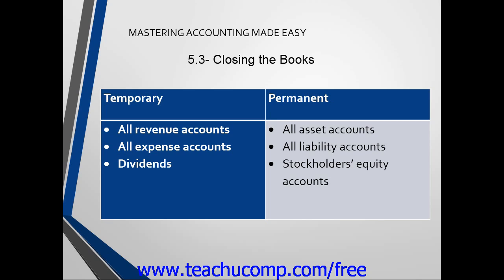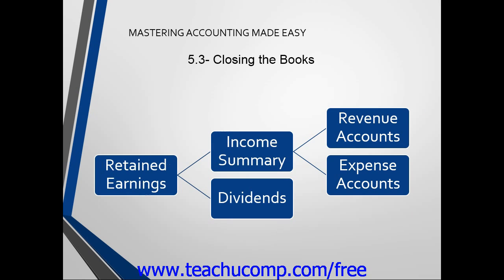Accounting Tutorial 2.0 Closing the Books Training Lesson 5.3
A clip from Mastering Accounting Made Easy. - the most comprehensive Introductory Accounting tutorial available. Visit us today!